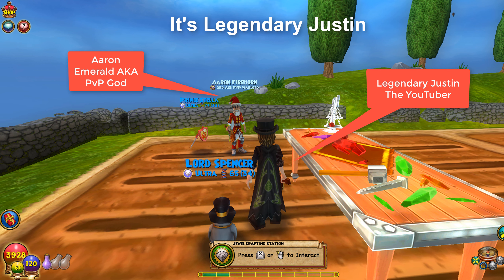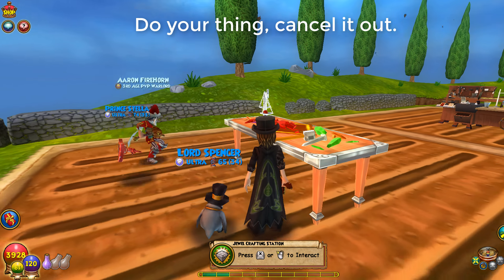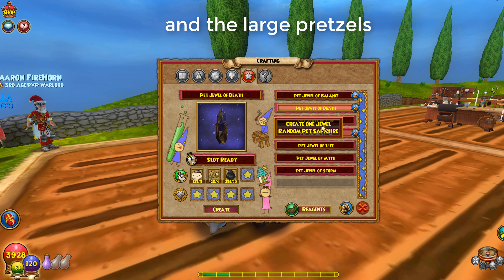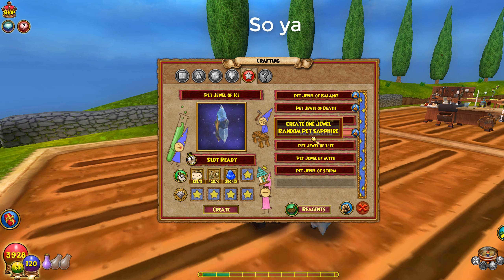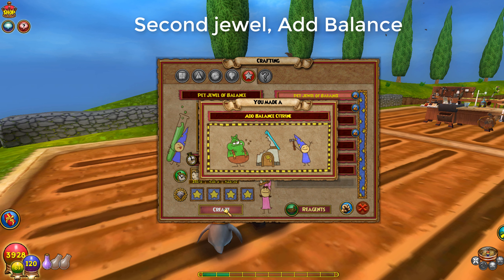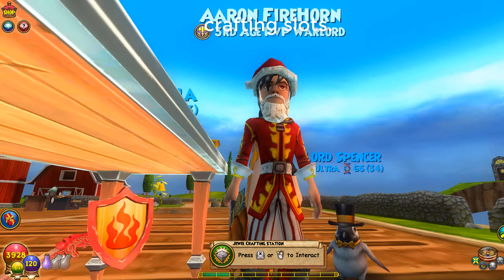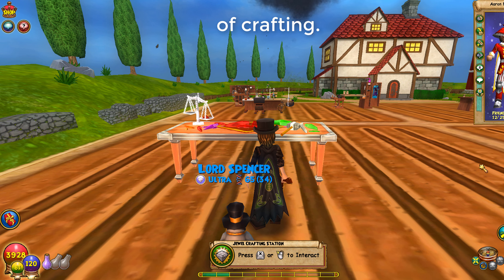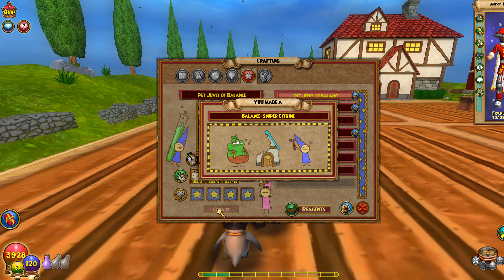Wizard101 Crafting over 420+ Brass in Jewels (NEVER BEEN DONE BEFORE!!!) Part #1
I would really appreciate the help and I will shout you out in my videos if you donate.
Donations support me buying a new computer for more videos and streams!
Video Recorder: Camtasia 9
Video Editor: Camtasia 9
Let me know if you can tell that the video quality is better.
If anyone would like to make thumbnails for my videos, let me know. I will shout you out and give you credit.